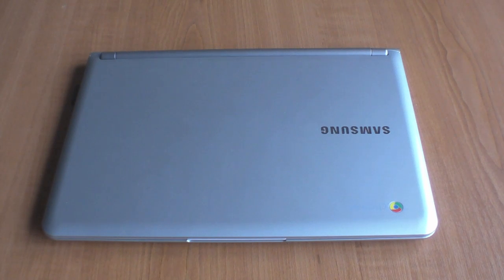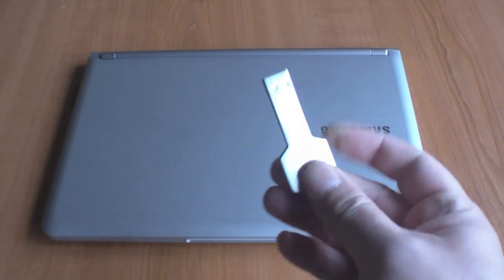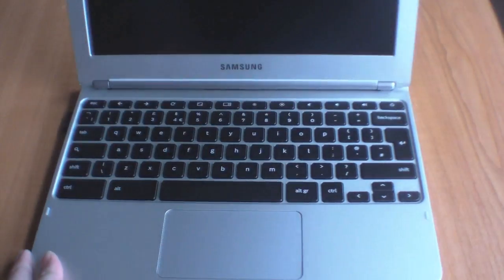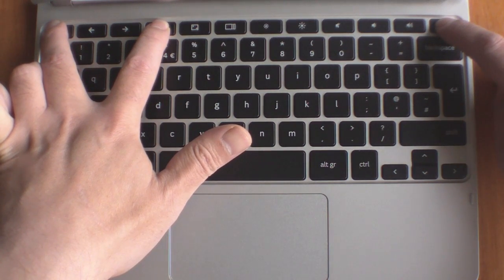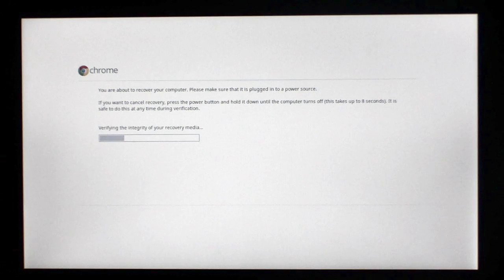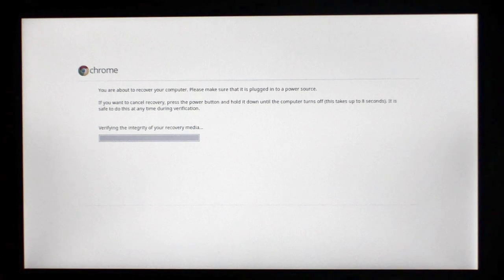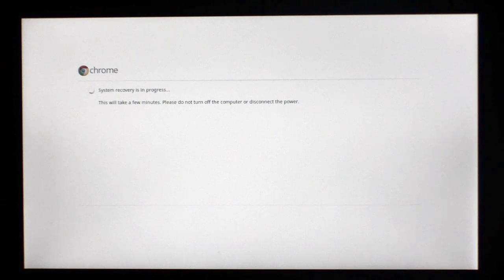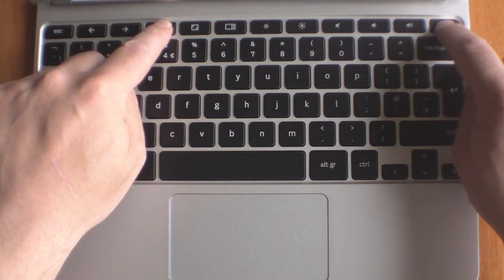5006 Chrome OS - Restore your Chromebook using a USB Recovery disk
In this video we show you how quick and easy it is to reinstall the Chrome OS back onto a Chromebook using a USB Recovery disk.

Please note that all data stored on the Chromebook is removed when you reinstall Chrome OS, and your Chromebook is returned to factory defaults.